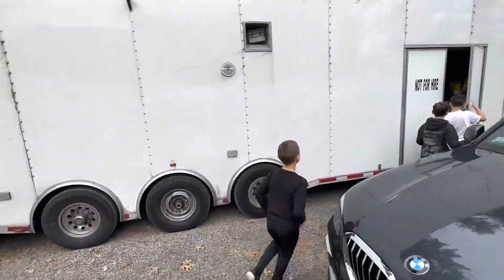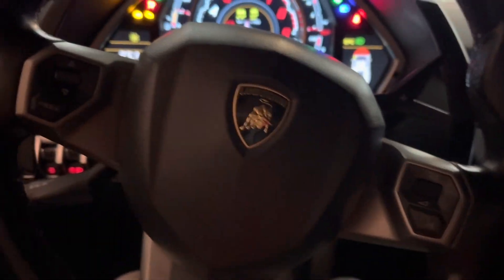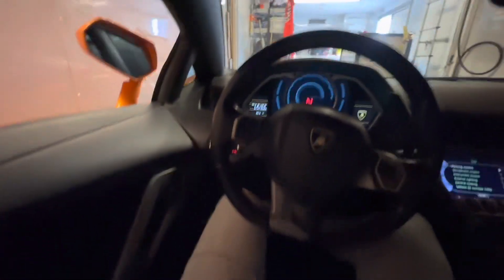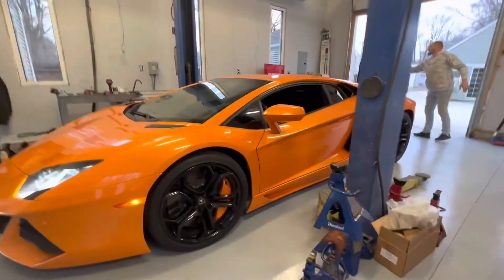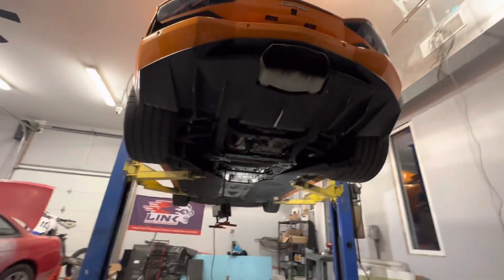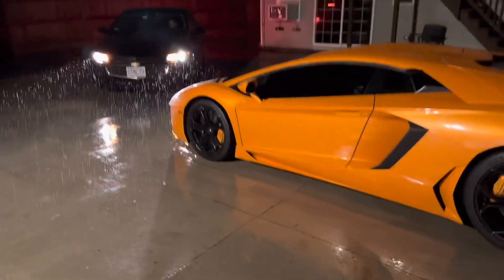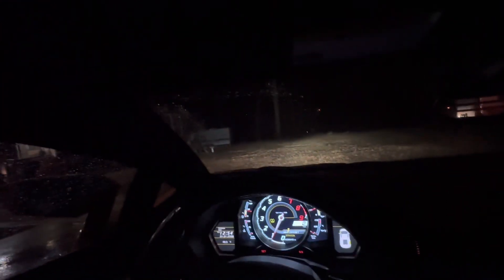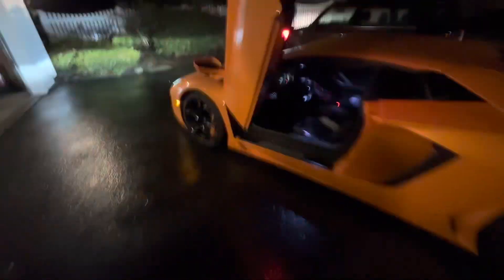New toy or?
Working on my friends Lamborghini and throwing fire balls out of exhaust!!!